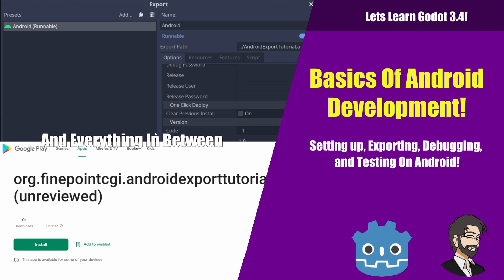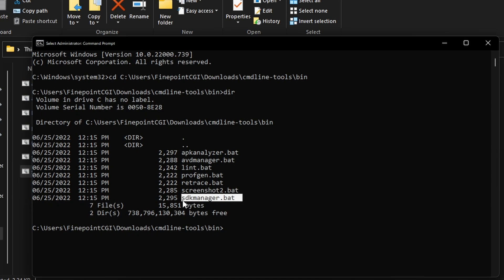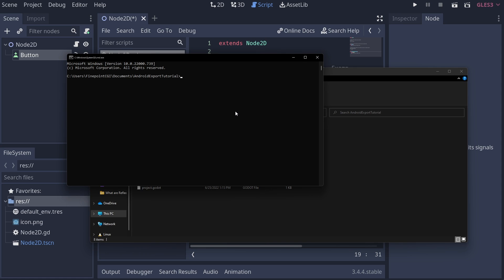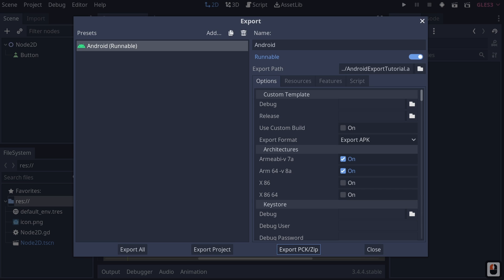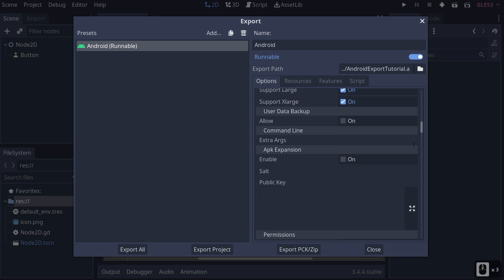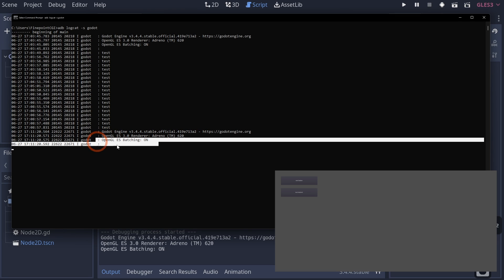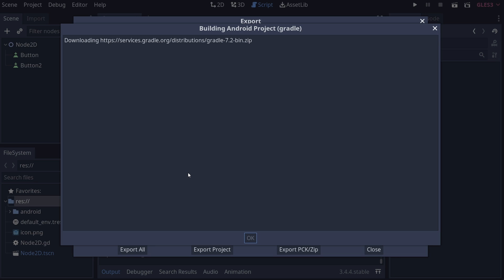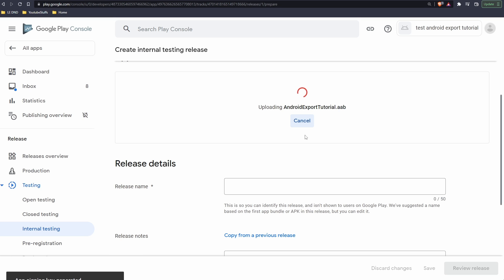Exporting, Debugging, And Testing Your Android Game With Godot! | Lets Learn Godot 3.4!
In this video, we discuss how export your game to Android With Godot! We will go though the process of setting up our environment installing all the things we need to export out to Android. We will then talk about debugging and how custom modules work finally we will talk about how to set up a Google Play Store testing environment and test our app.

Command Line Command: sdkmanager --sdk_root=android_sdk_path "platform-tools" "build-tools;30.0.3" "platforms;android-29" "cmdline-tools;latest" "cmake;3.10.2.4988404" "ndk;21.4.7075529"

Debug Keystore Command: keytool -keyalg RSA -genkeypair -alias androiddebugkey -keypass android -keystore debug.keystore -storepass android -dname "CN=Android Debug,O=Android,C=US" -validity 9999 -deststoretype pkcs12

TIMESTAMPS
00:00:00 - Intro/What We are Going to Cover
00:01:00 - Installing Java 11
00:02:56 - Setting up Via Android Studio
00:06:45 - Setting up via Commandline
00:10:54 - Gettting into Godot
00:12:08 - Installing our Build Template
00:12:57 - Setting Up Our SDK Path
00:14:30 - Creating our Debug Keystore
00:17:41 - Testing on our Device
00:20:31 - Using Android Debugging to Speed up Exporting
00:23:14 - Going Though All The Options
00:32:48 - Debugging in Android
00:39:21 - Android Custom Builds
00:46:12 - Setting up Google Play and a Release Keystore
01:00:46 - Outro